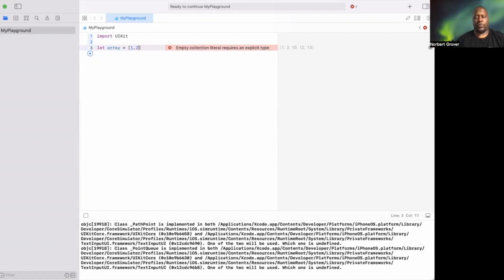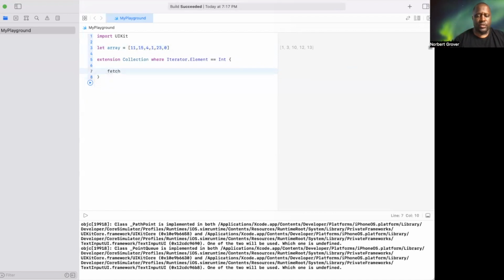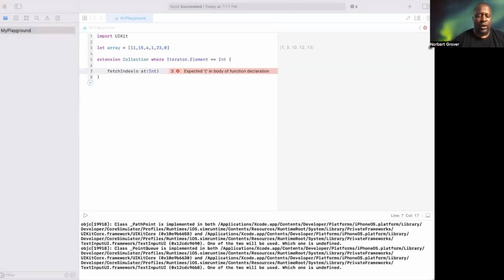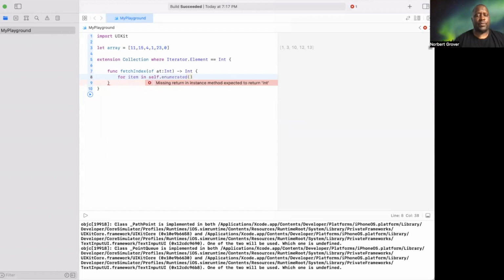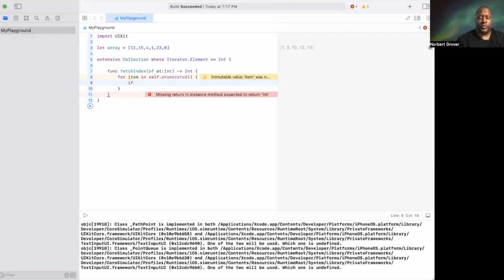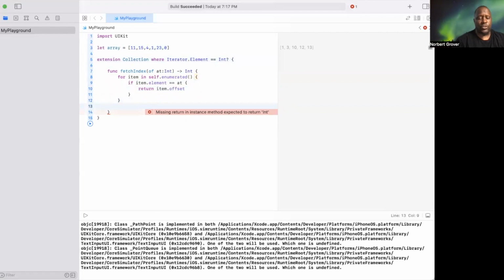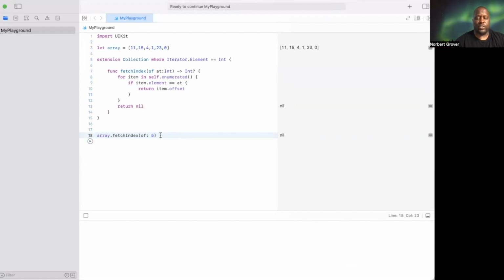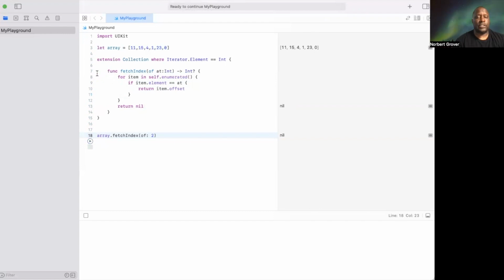Cracking the Coding Challenge - Return the index of an element in an array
I teach how to use an extension when returning the index of an element in an array. I also explain .enumerated() as well as “offset” and “element.”